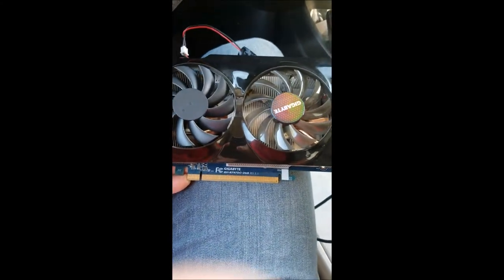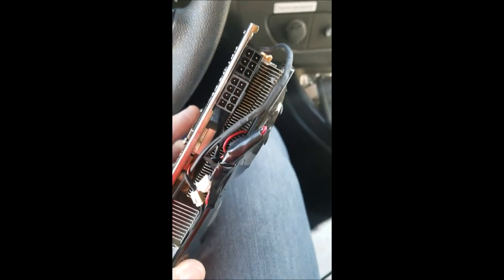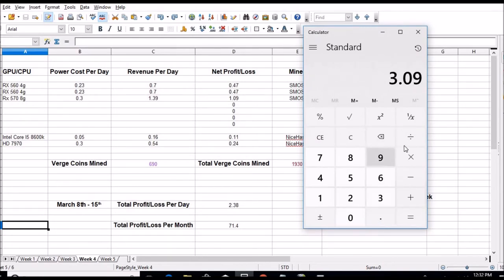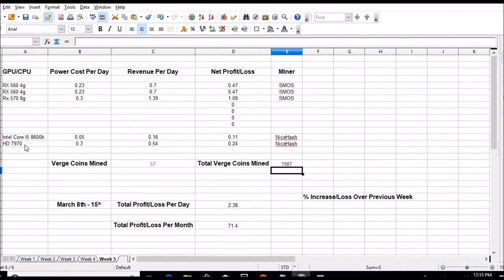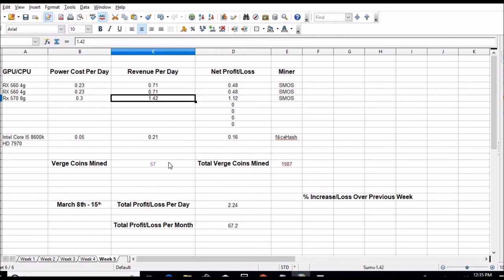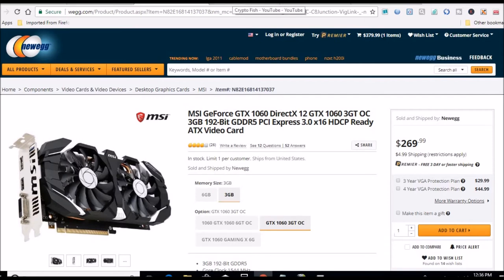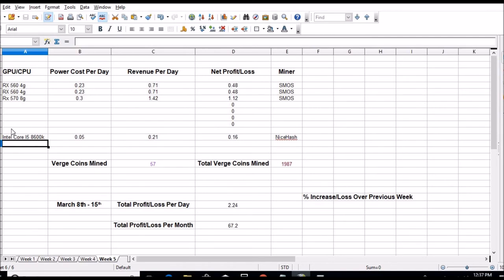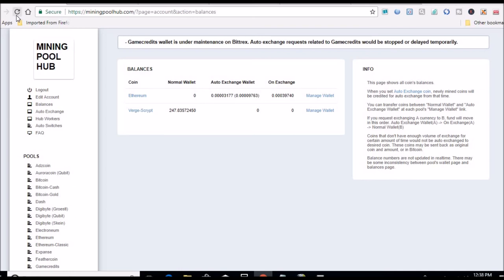GPU Burned Out, Sparks Fly...RIP...Mining Rig Weekly Results 3-16-2018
Ok, so my card shot sparks out of the back when I turned the rig back on.  The card was not overclocked but was bought used off EBAY about a month ago.  I only got a little over 2 weeks mining out of it.  I'm glad though that I was there when it sparked, could have been worse if I wasn't home and it caught fire.

GPU Burned Out, Sparks Fly...RIP...Mining Rig Weekly Results, rx560 mining rig build, diy mining rig, rx 570, ethereum mining rig